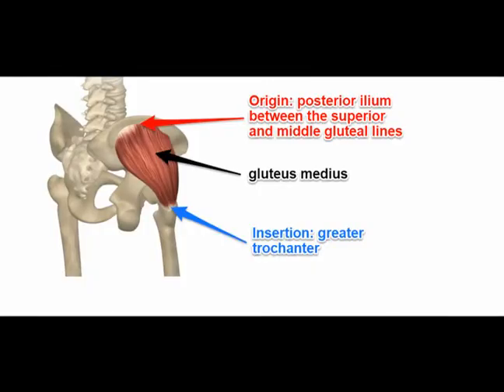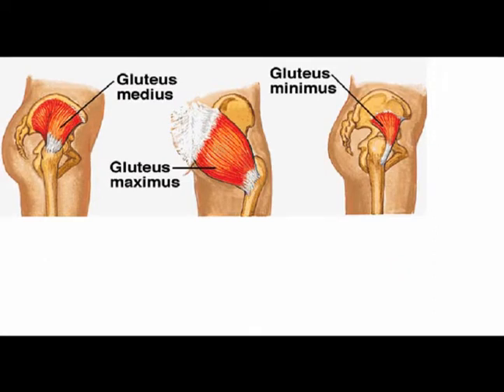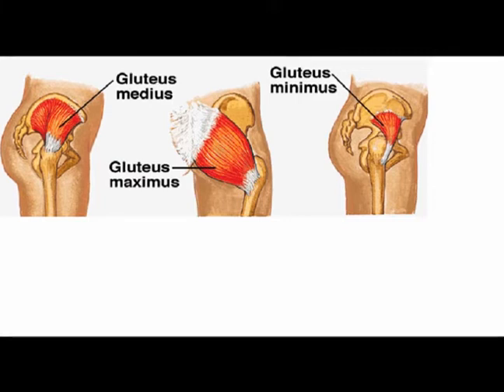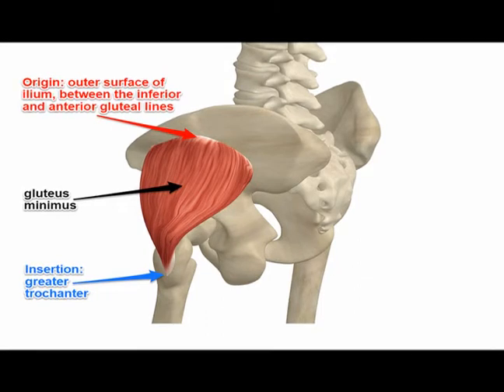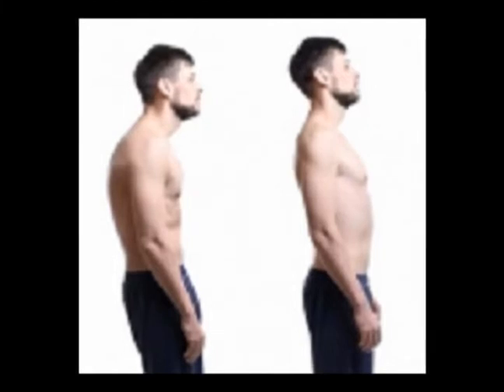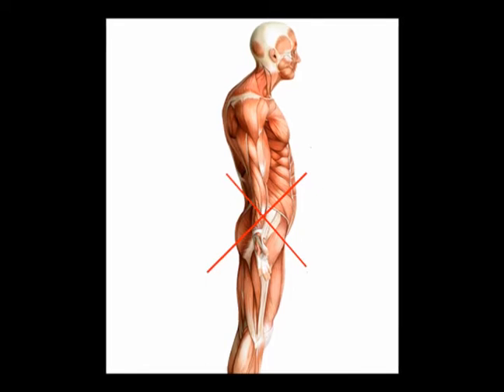Lower Back Pain: Gluteal Muscle Weakness - Contributing Factor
Dr Ozello's Sports Medicine Report: Lower Back Pain: Contributing Factor: Weakness of Gluteal Muscles

Gluteus Maximus
Largest and most superficial gluteal muscle.
Origin: Broad area on posterior surface of ilium, posterior gluteal line, area of bone superior & inferior to this line, upward to iliac crest, aponeurosis of erector spinae, dorsal surface of lower sacrum & side of coccyx, sacrotuberous ligament & fascia that covers gluteus medius.
Insertion: Upper part & superficial fibers of lower part: Iliotibial band.
Deeper fibers of lower part: Gluteal tuberosity.
Innervation: Inferior Gluteal Nerve (L5, S1 & S2).
Concentric Action: Hip Extension (along with hamstrings) and hip abduction.

Gluteus Medius
Deep to gluteus maximus.
Origin: Gluteal surface of Ilium.
Insertion: Lateral aspect of greater trochanter.
Innervation: Superior Gluteal Nerve (L4, L5 & S1)
Actions: Hip abduction. Assists in thigh external rotation when the hip is extended. Most Importantly - Maintaining a stable (level) pelvis while standing on one leg, walking and running.
Extremely important in kinetic chain and pelvic stability

Gluteus Minimus: Actions: Hip abduction and hip internal rotation.

Weakness in Gluteus Maximus creates poor posture, incorrect movement patterns and places increased workload on the spinal muscles. The increased workload leads to fatigue and eventually pain. Often times caused by prolonged sitting and a combination of tight hip flexor muscles or a strength imbalance. The muscles which flex the hip (Hip flexor muscles - psoas and iliacus, which form the iliopsoas muscles) overpower the weaker hip extensor muscles (Glute Maximus and hamstrings). Major contributor to a postural condition known as lower cross syndrome.

Weakness in the Gluteus Medius may lead to instability in the pelvis. One side of the pelvis may be higher than the opposite side when standing or one side may raise higher or dip lower than the opposite side while walking. The instability in the pelvis leads to an increased workload being placed on other structures including but not limited to: piriformis muscles, spinal muscles, hip joints, sacroiliac joints, iliotibial pain, hip flexor muscles, tensor fascia lata, hip adductor muscles and hip extensor muscles (Gluteus maximus and hamstrings). Weakness in the gluteus medius can contribute to not only low back pain but to a wide assortment of musculoskeletal conditions including but not limited to lumbar spine sprain/strain, sacroiliac joint sprain/strain, iliotibial band syndrome, patello-femoral pain syndrome, hamstrings strains and proximal hamstrings tendinopathy. Major contributor to a postural condition known as lower cross syndrome.

Prevention: Training routine which includes functional multi-joint exercises and exercises that directly target the glute muscles.

Functional Multi-joint exercises: Gluteus Maximus – Squats, lunges and leg press.
Exercises which directly target Gluteus Maximus – Hip Thrust/Pelvic Bridge, donkey kicks, hip kickbacks.

Functional Multi-joint exercises: Gluteus Medius – X-band walking, monster walk
Exercises which directly target Gluteus Medius – Side lying Hip Abduction, side lying hip external rotation (Clams) and pelvic bridge with band hip abduction.
Low Back Pain _ Seek professional care to get evaluation, diagnosis and treatment plan,

Rehab – Start with exercises that directly target gluteus maximus and gluteus medius. Advance to functional exercises.

Side-Lying Hip Abduction
Spine straight. Neck in line with spine.
Hips and knees straight. Feet stacked.
Abduct hip through a symptom free range of motion.
Build to fifteen repetitions.
Perform sets with hip in external rotation, neutral and internal rotation.